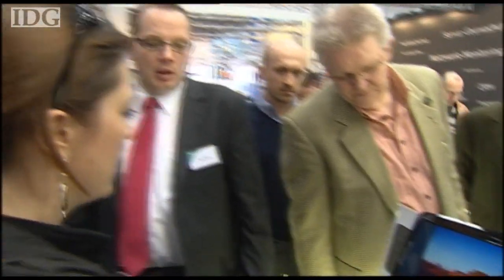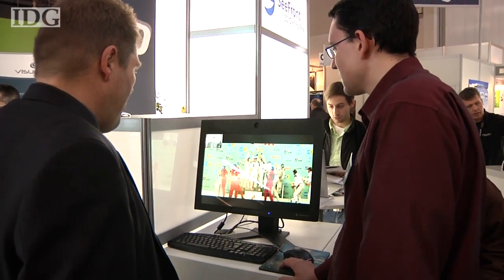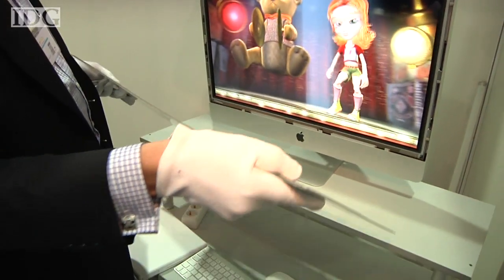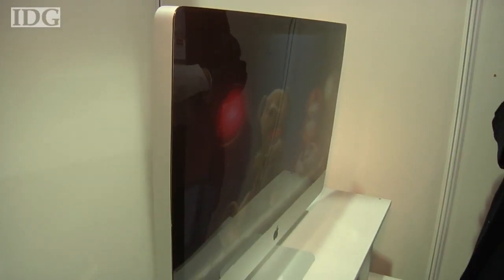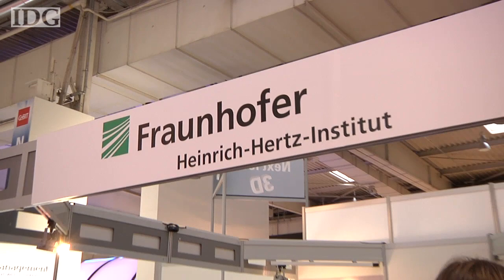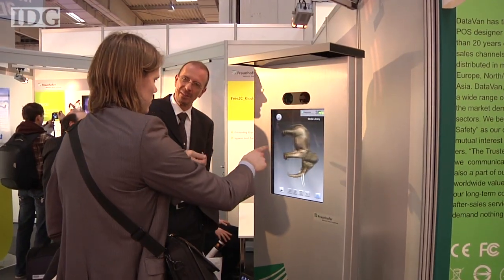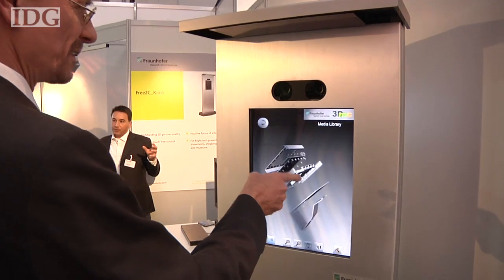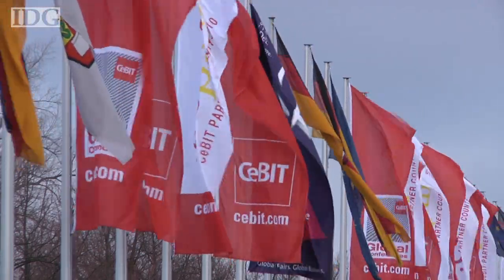CEBIT: 3D without glasses? It's possible!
HANOVER (03/05/2010) -- It's the talk of consumer electronics and gaming. Depending on who you ask, 3D could change the way we watch TV and play computer games, but there's one thing it
seems everyone is agreed on: who wants to wear those goofy glasses? It turns out, you might not have to. At this week's Cebit IT fair developers are showing a new breed of screen that projects a 3D image directly at the viewer and doesn't require glasses.